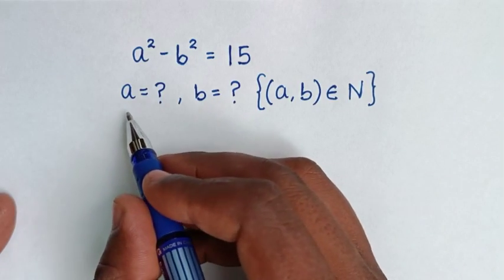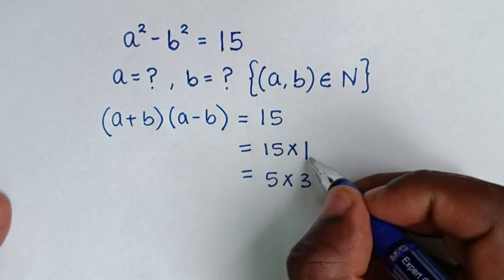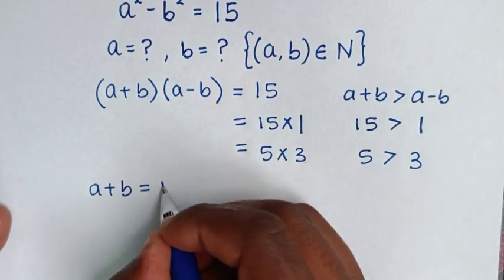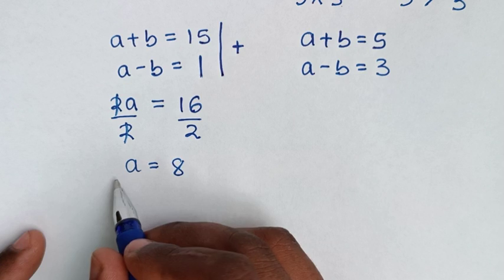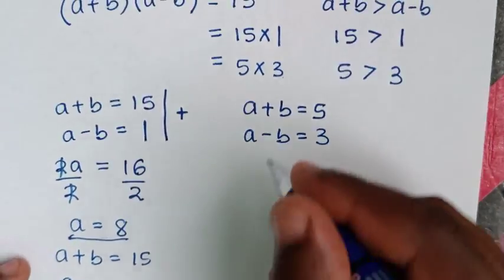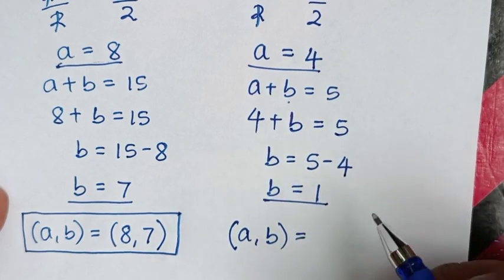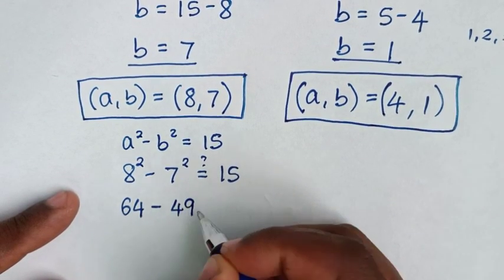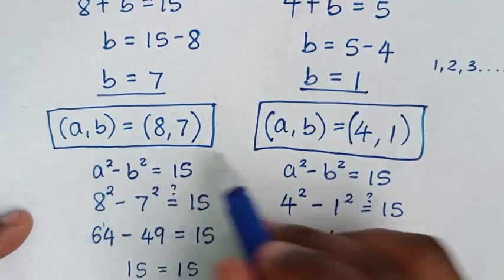A Nice Algebra Problem | a=? & b=? | Math Olympiad